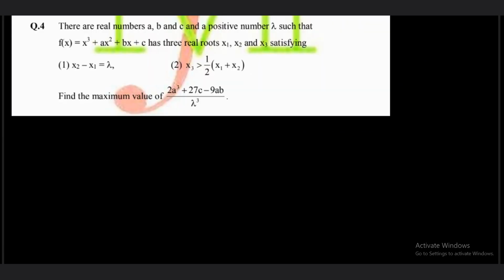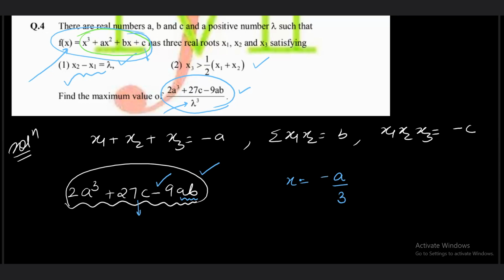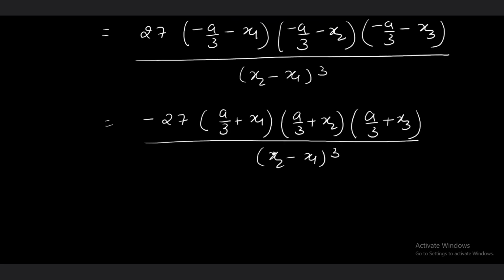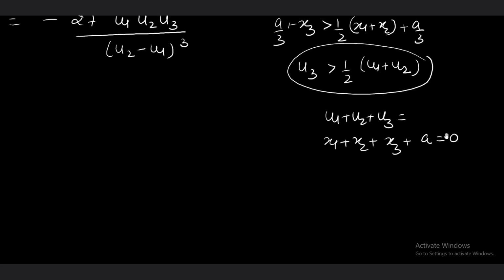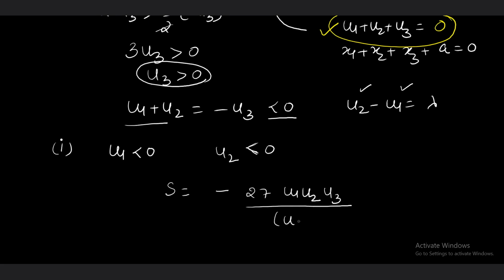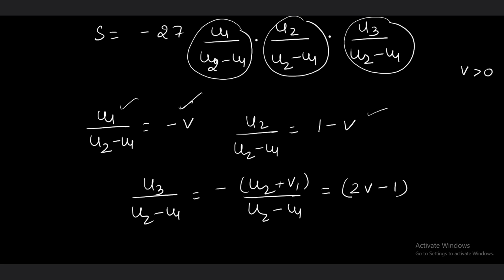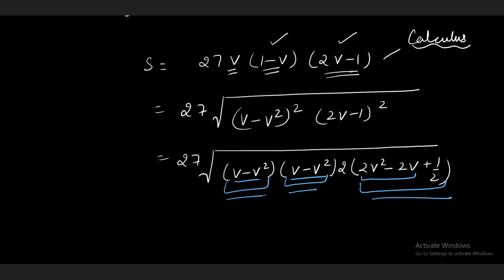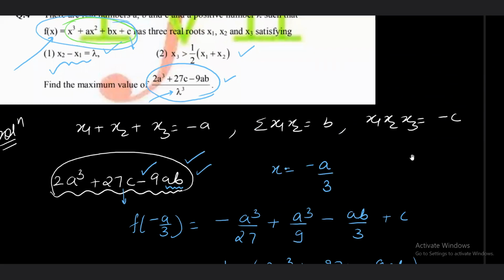AMAZING QUESTION OF CUBIC EQUATIONS AND S&P | JEE ADVANCED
Here we are solving a question from theory of equations ,that involves beautiful calculations and the use of AM GM inequality to get the answer.

For access through web:
2. Enter org code:  fdsvk
3. Enter your mobile number
4.Fill the OTP sent to your mobile number